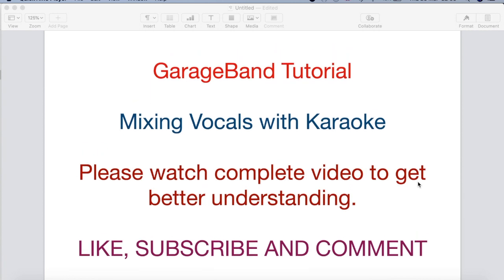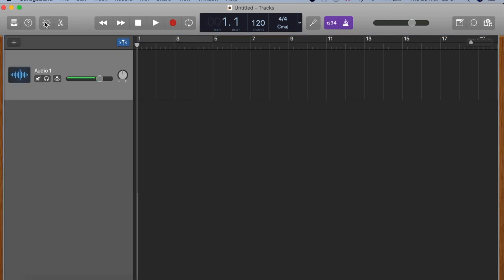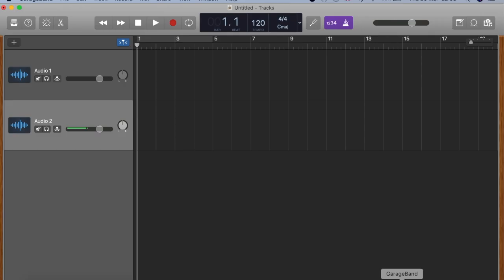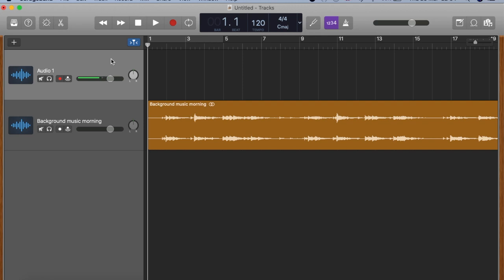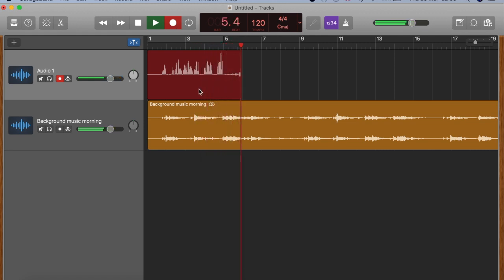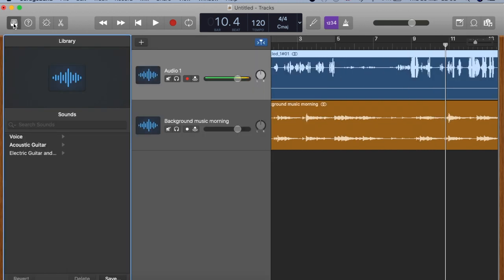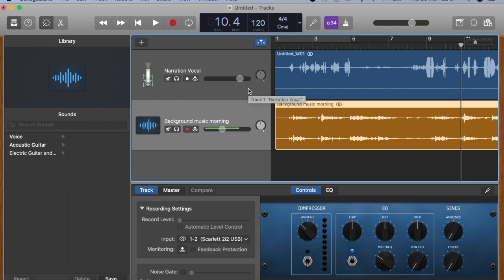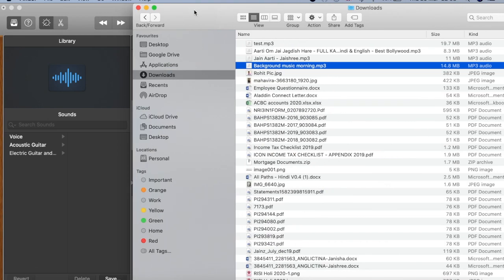Mixing vocals with Karaoke using GarageBand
GarageBand tutorial mixing vocals with music/karaoke.